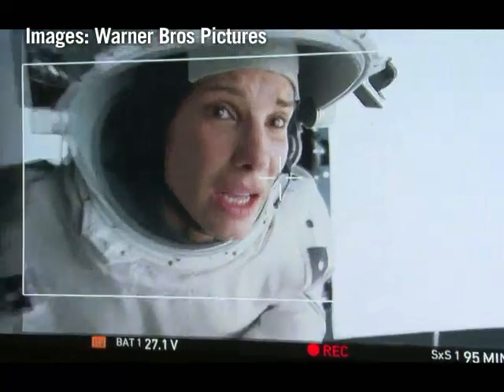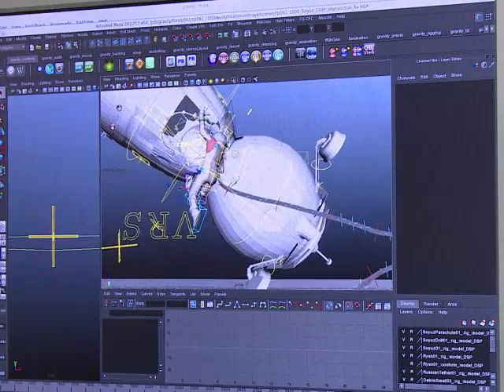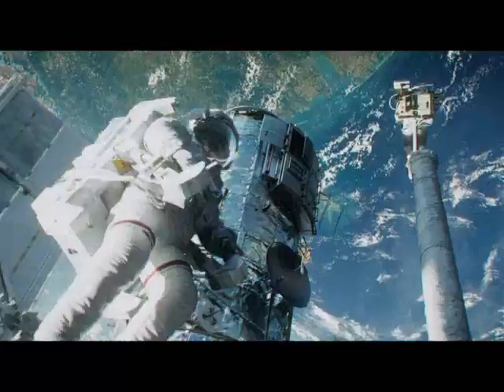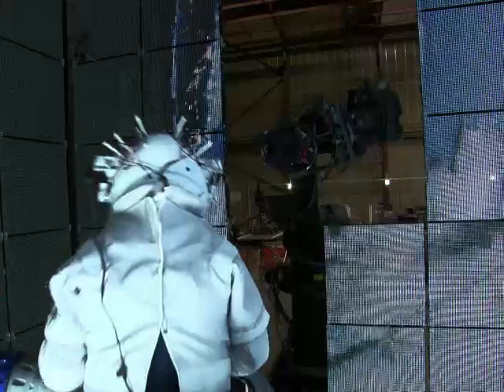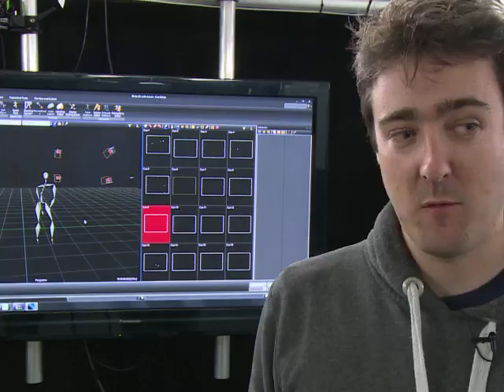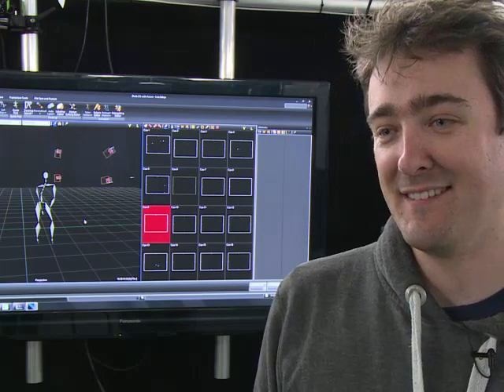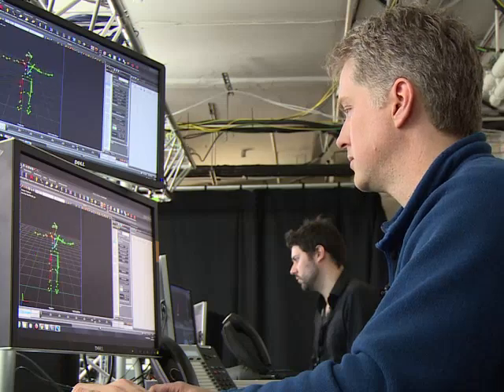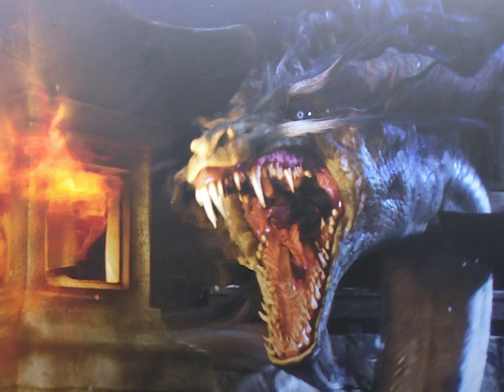'Gravity' takes off thanks to London CGI wizardry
The film 'Gravity', starring Sandra Bullock and George Clooney is one of the favourites for this year's Oscars, not least for its special effects. But it was in a London basement, not Hollywood, that the visual magic was made. ― AFP-Relaxnews